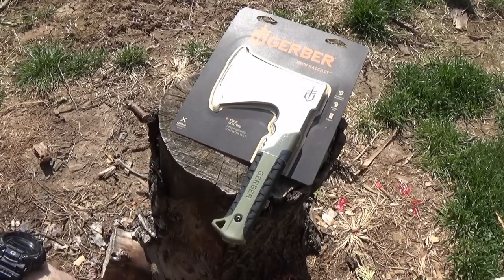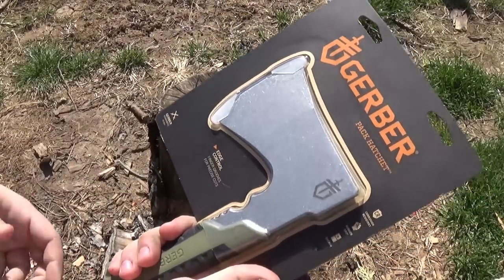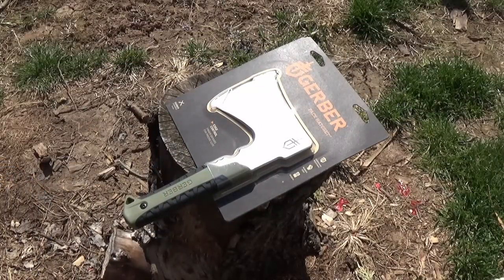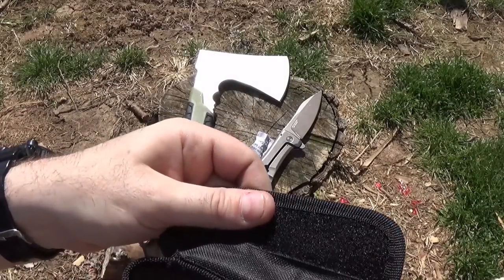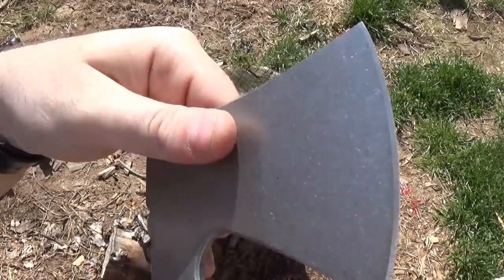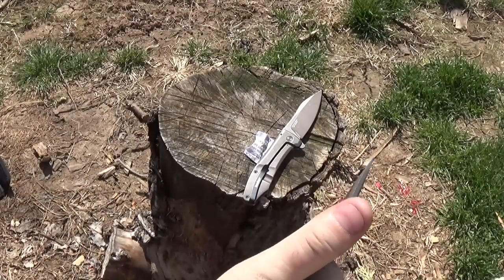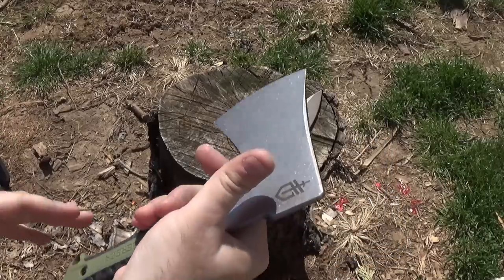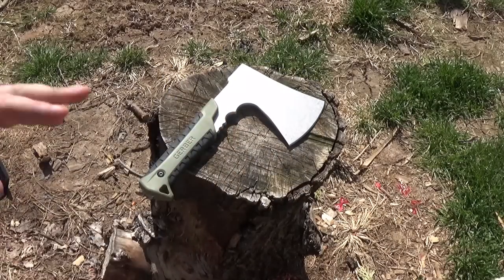Gerber Pack Hatchet - Viewer Request Unboxing & Review